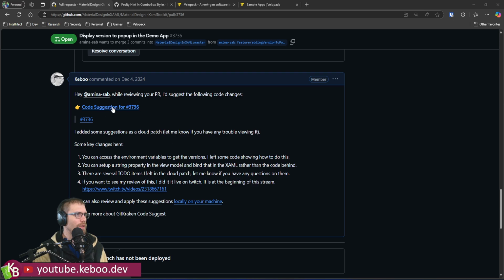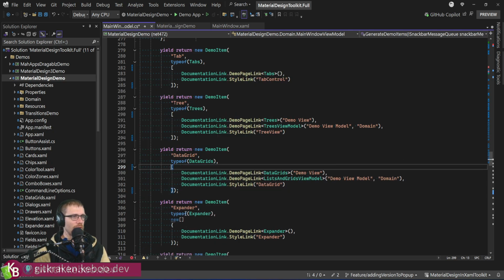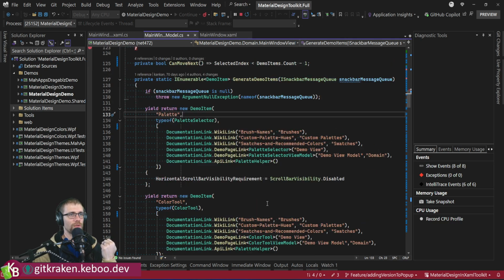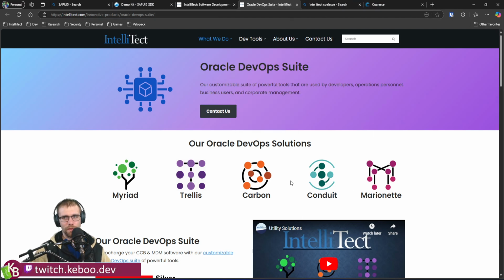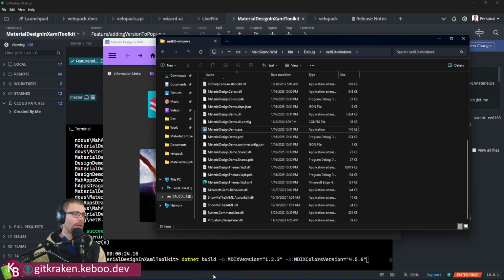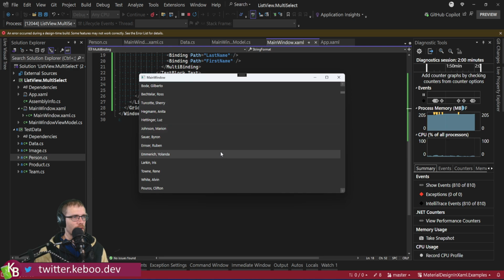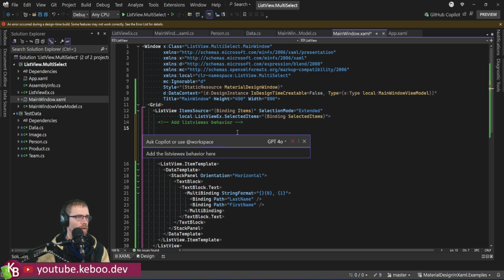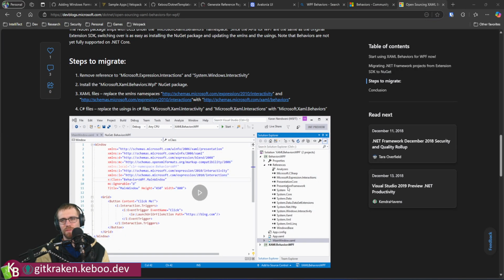C# - Updating Demo app and ListView sample